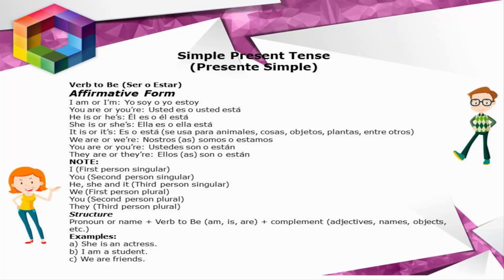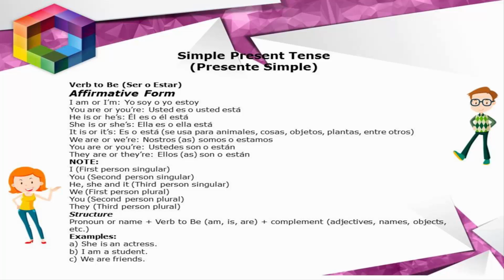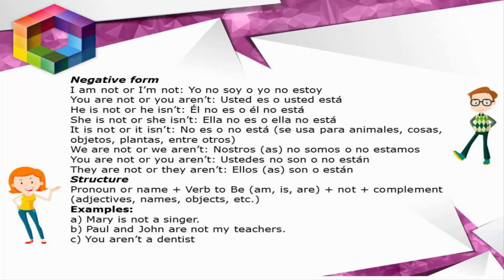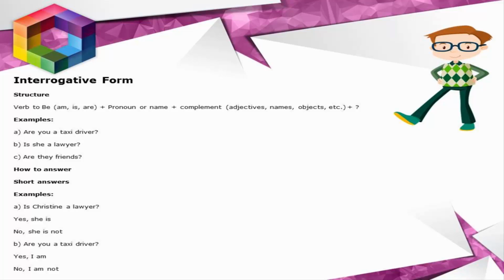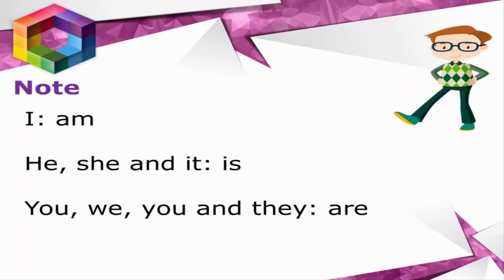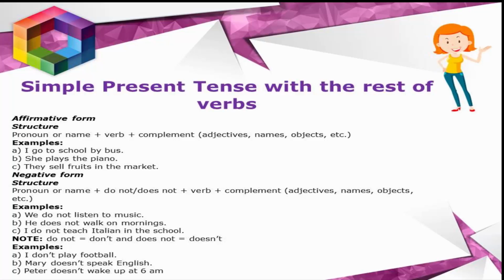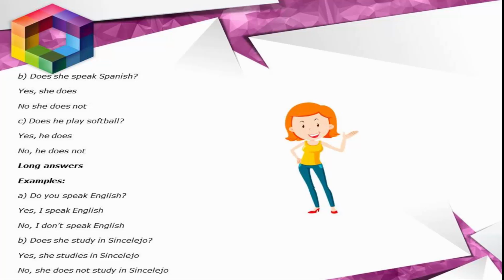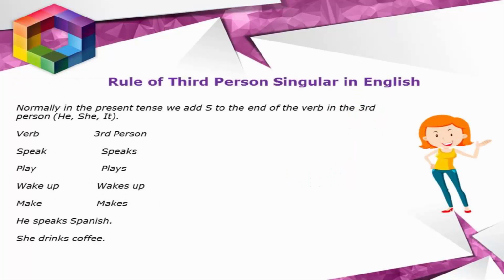Final Activity Materials Design For Virtual Environments Edwin Carrascal Ortega